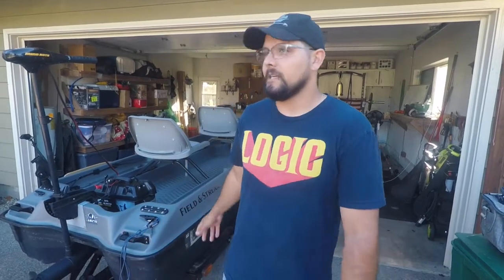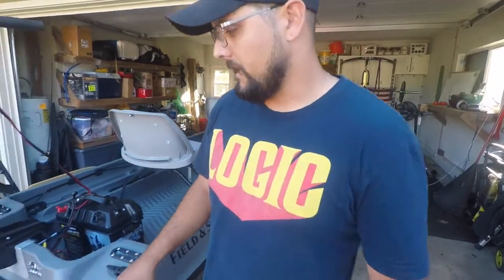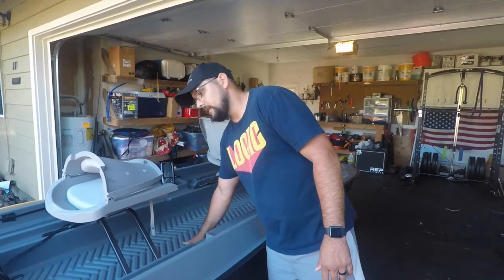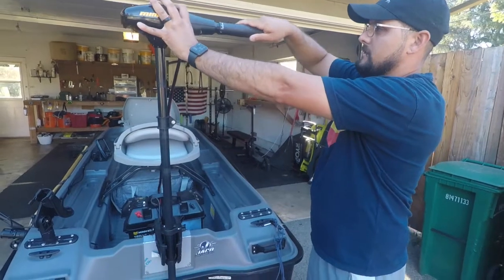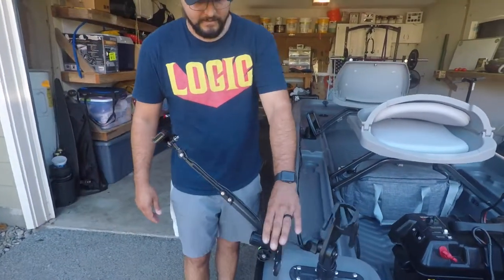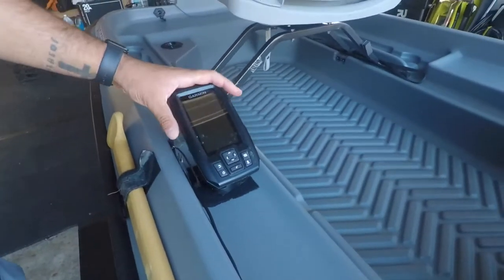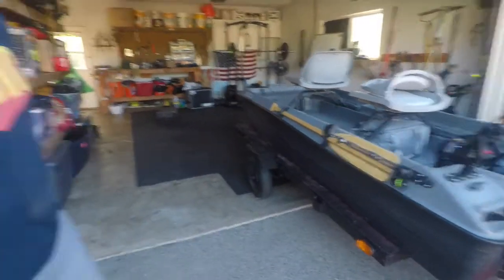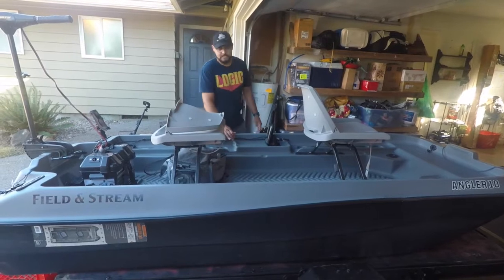Field & Stream Angler 10 Boat review.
Reviewing the Field & Stream Angler 10 mini Bass Boat. mini Bass Boat